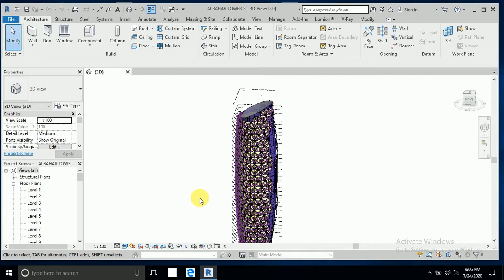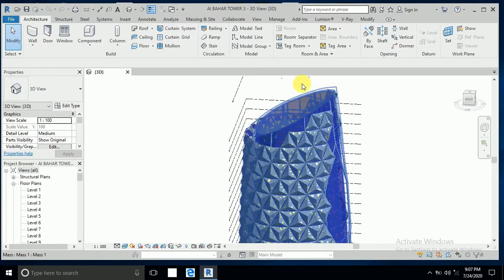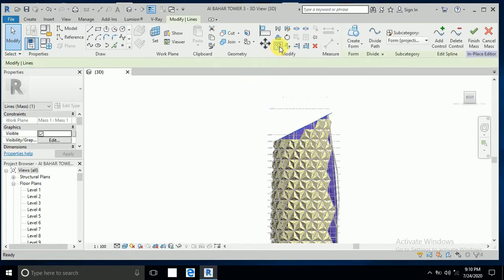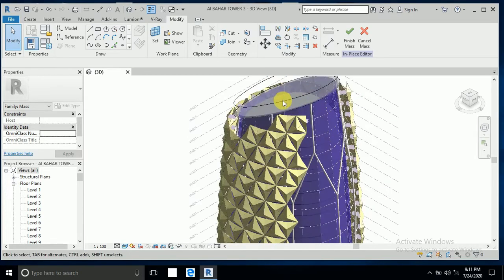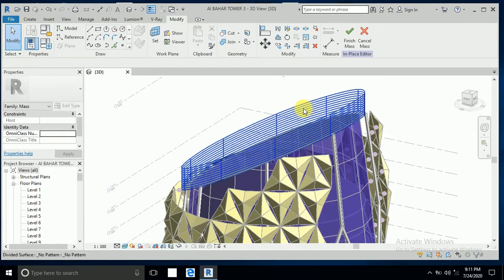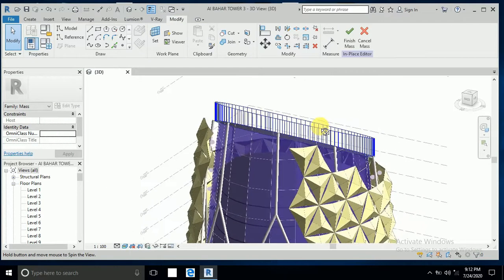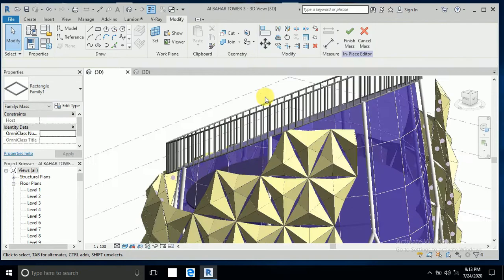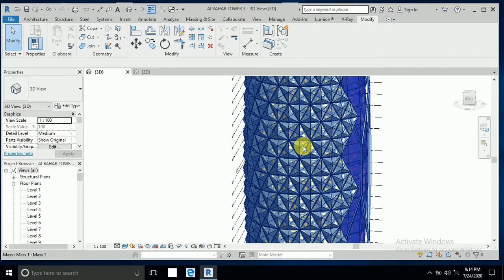Al bahar parametric facade in revit part 8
hello everyone  the is last tutorial of al bahar tower in revit i hope you like it